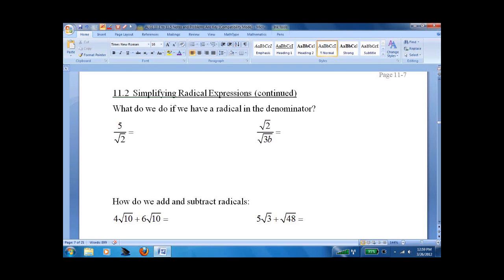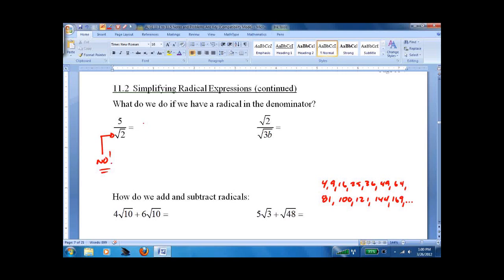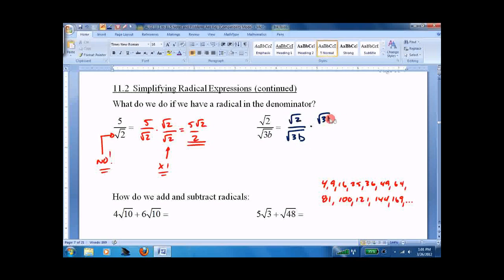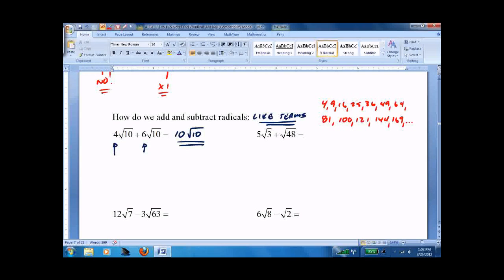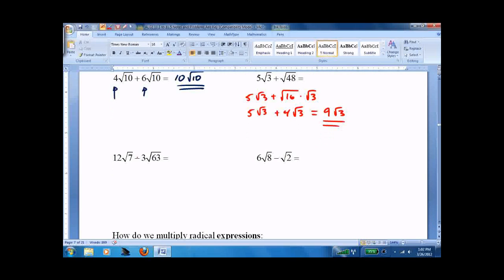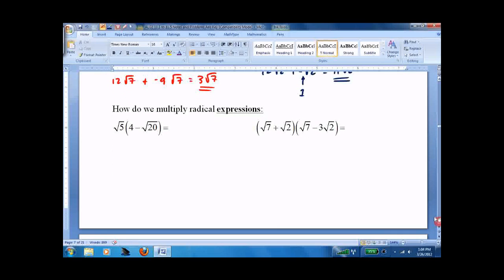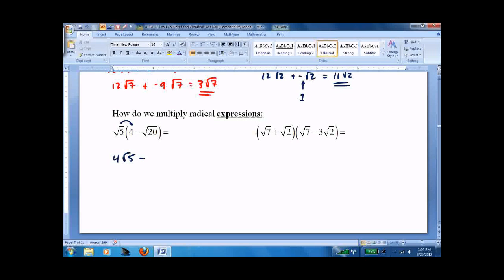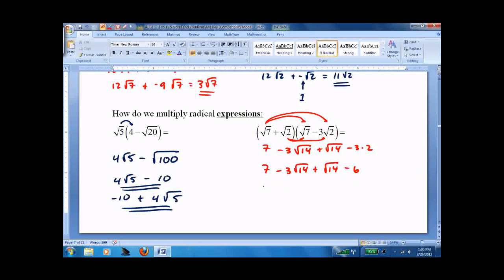11.2 Simplifying Radical Expressions Part 2.wmv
Math lesson on rationalizing, adding, subtracting and multiplying radical expressions